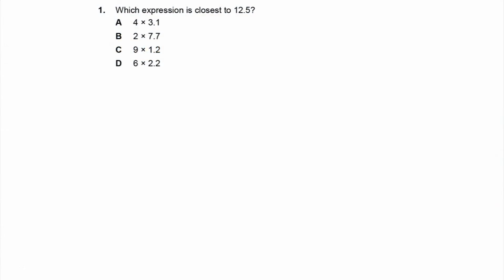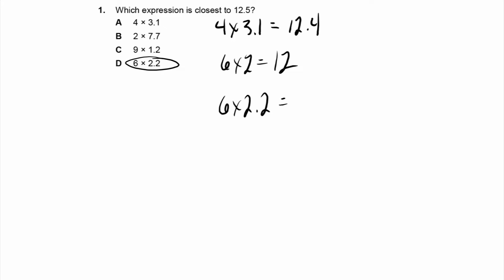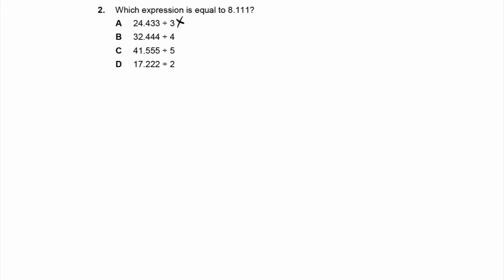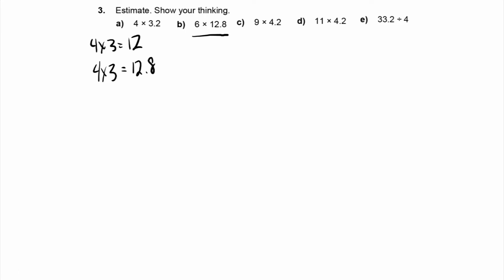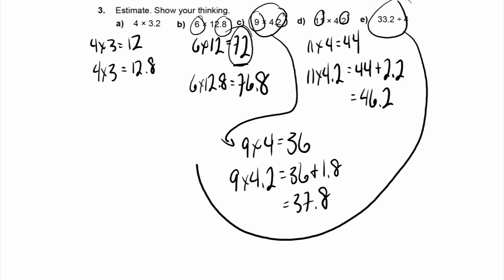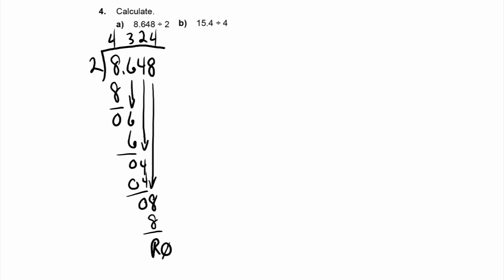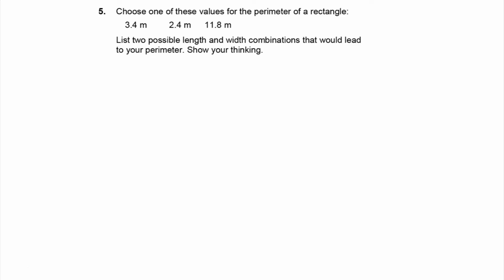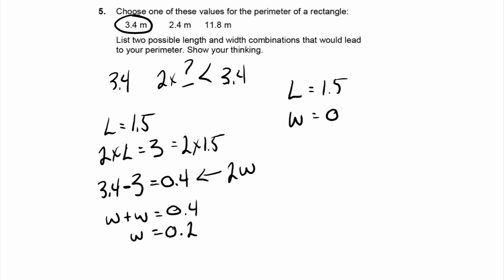Multiplying and Dividing Decimals by Whole Numbers Solutions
Grad 6 - Solutions to Your Turn Questions on Multiplying and Dividing Decimals by Whole Numbers